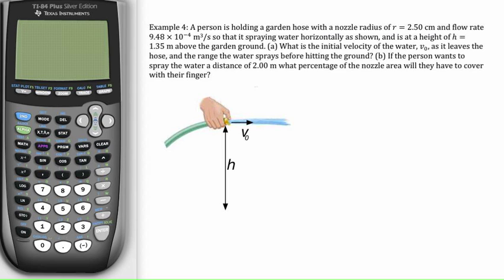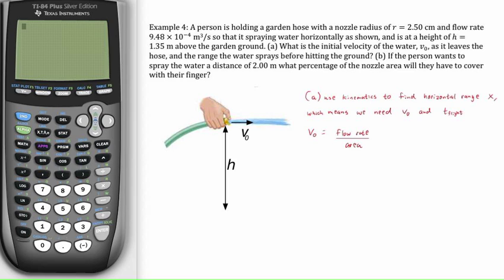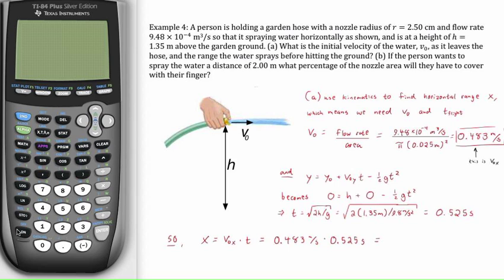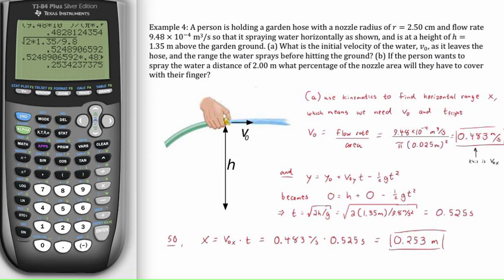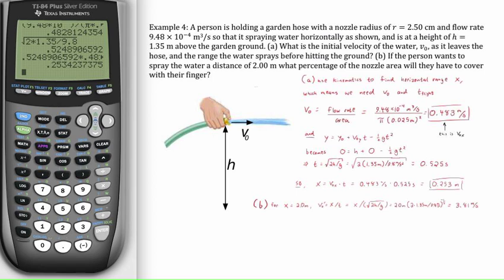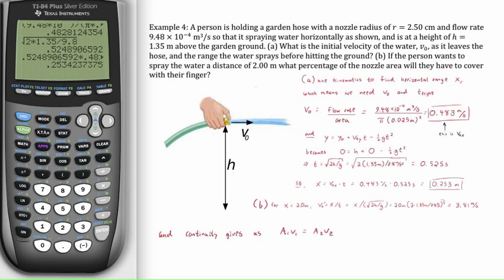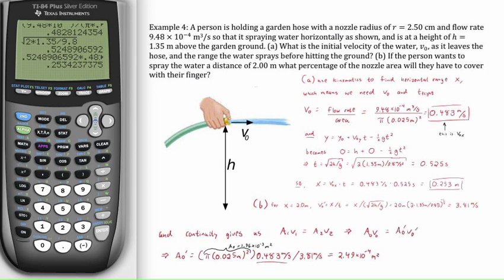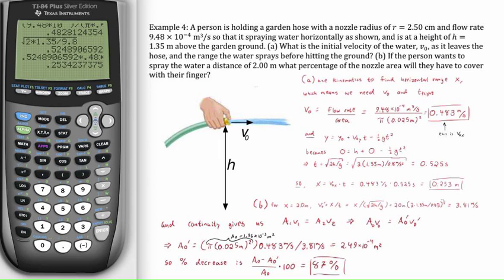Garden Hose Projecting Stream of Water